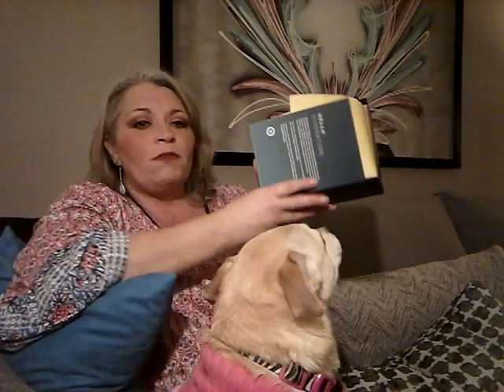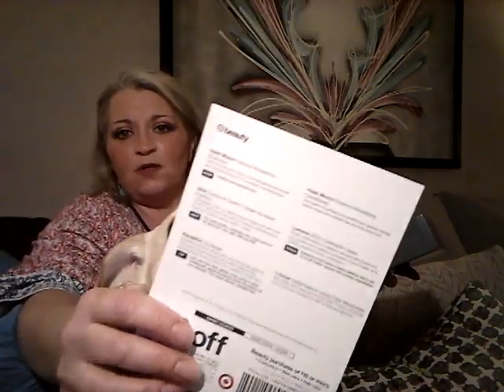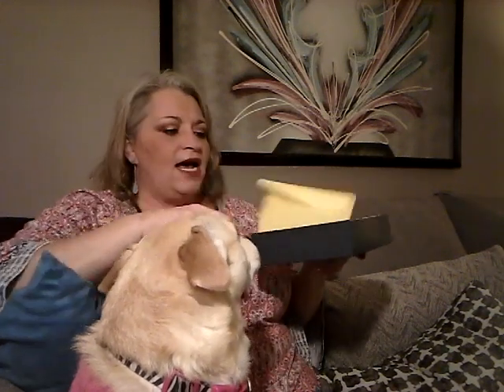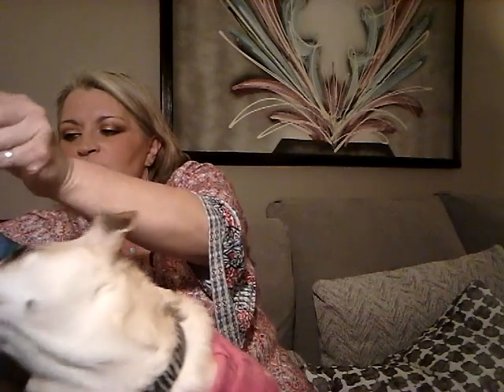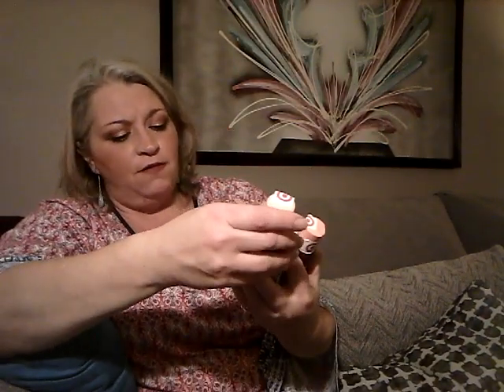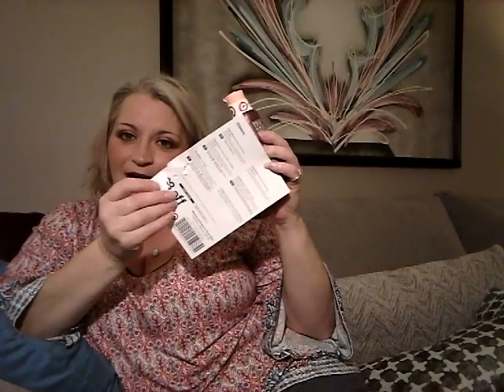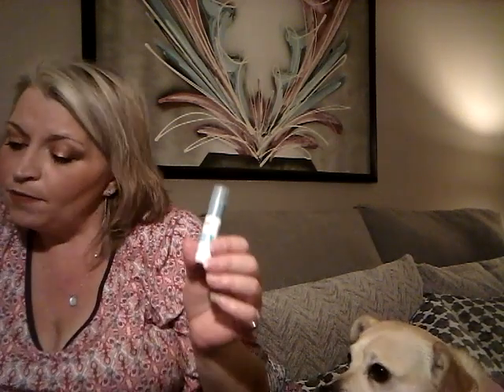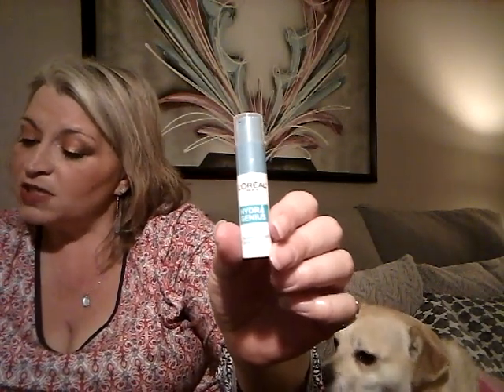November Target Beauty Box// Great Box!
Violet steals my description card! I did get it back before she shredded it beyond recognition.. lol! I really liked this box...all about hydration! Target Beauty Boxes are only $7.00 and normally has 5 sample size products to try! I really enjoy this box immensely! Have a Happy Thanksgiving!!